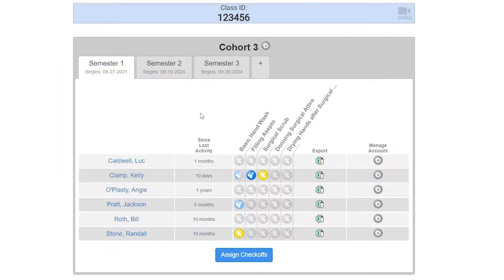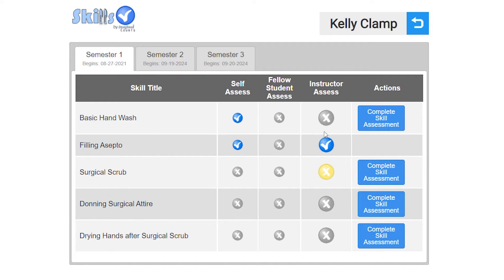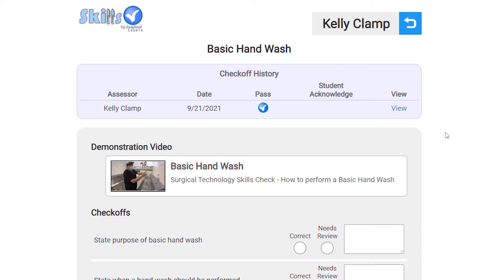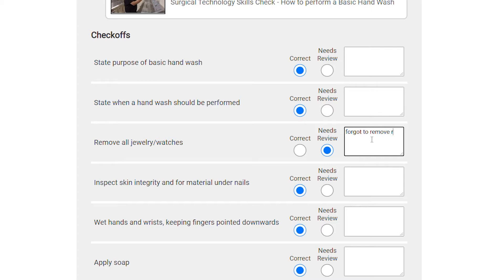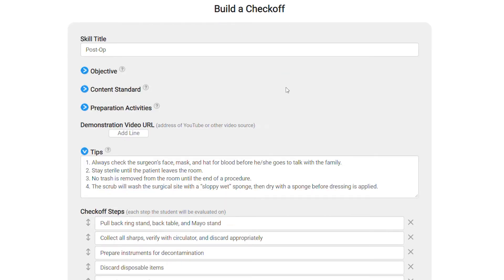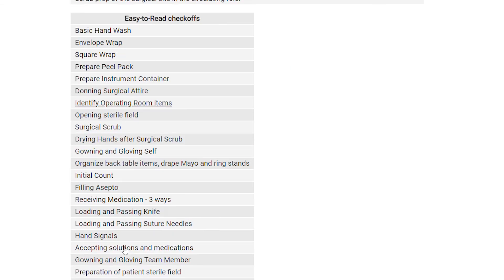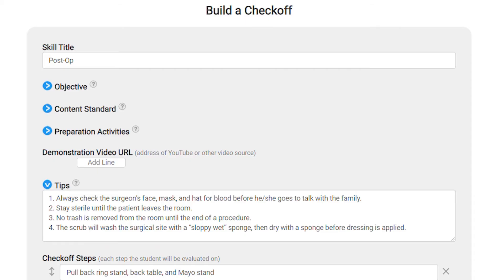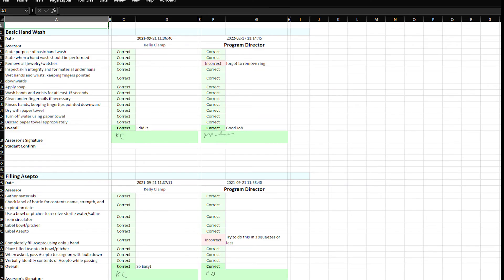Skills Check by Surgical Counts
Now Surgical Counts helps you track your student's lab skills checkoffs.